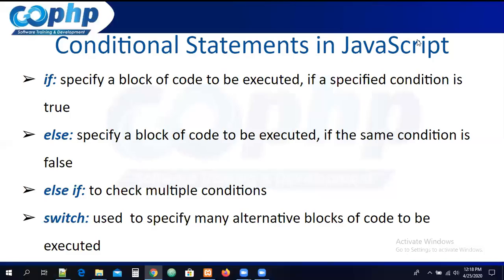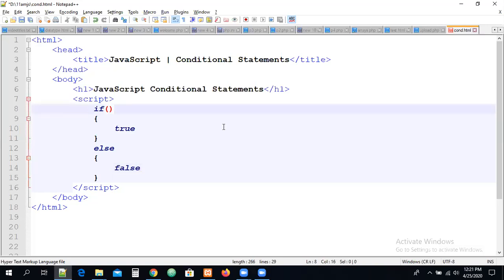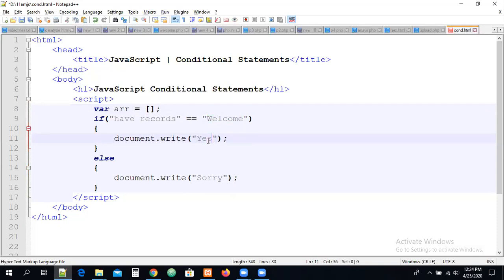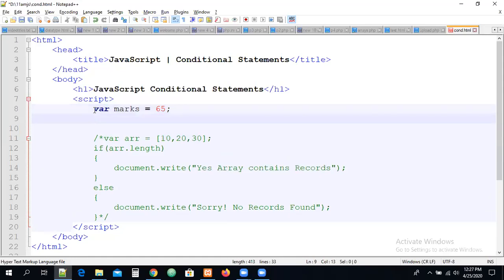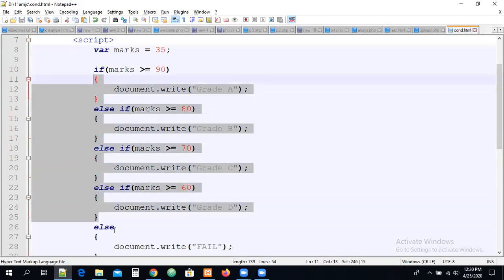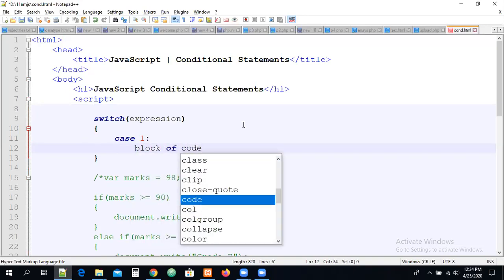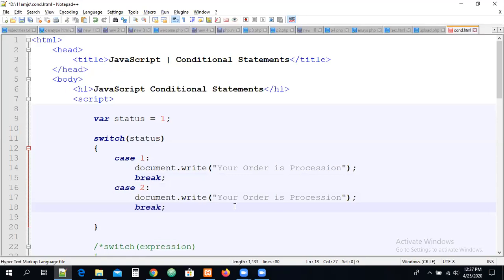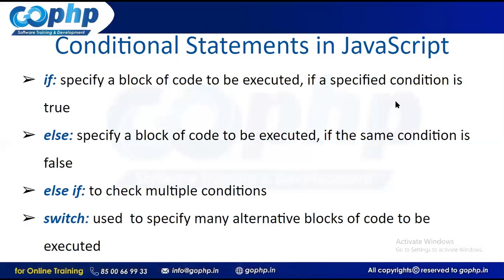7 - else, else if, switch statements in JavaScript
if: specify a block of code to be executed, if a specified condition is true
else: specify a block of code to be executed, if the same condition is false
else if: to check multiple conditions
switch: used  to specify many alternative blocks of code to be executed